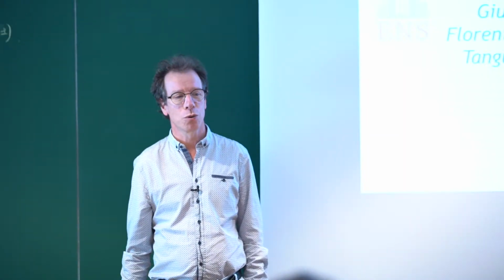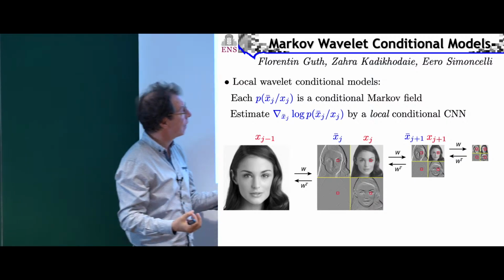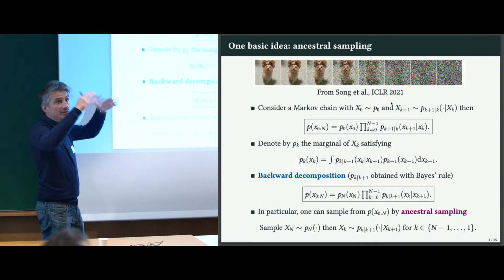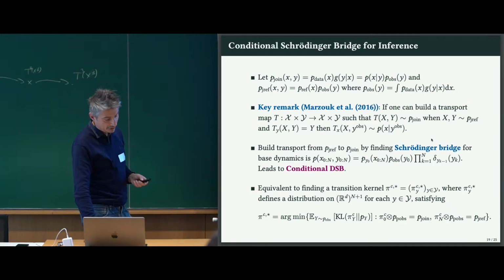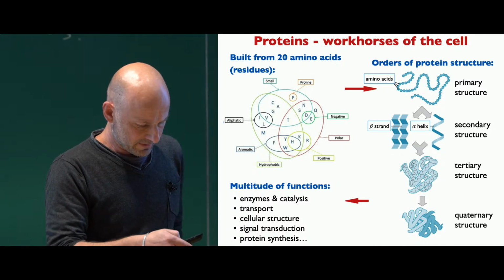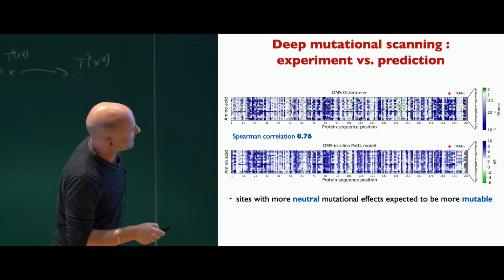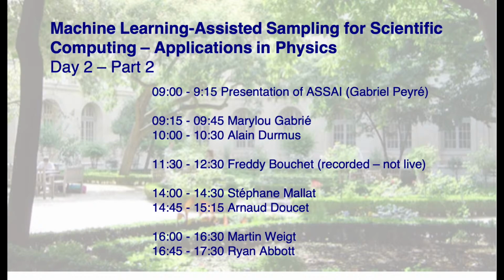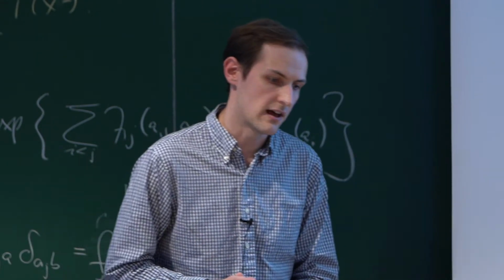AISSAI Workshop : Machine Learning-Assisted Sampling for Scientific Computing - Day 2 - Part 2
ASSAI Workshop : Machine Learning-Assisted Sampling for Scientific Computing – Applications in Physics

Presentations by: Stéphane Mallat, Arnaud Doucet, Martin Weigt and Ryan Abbot.